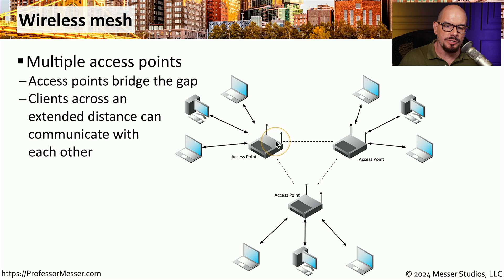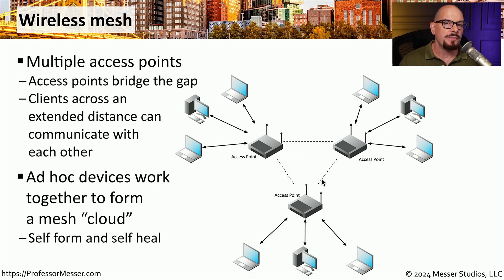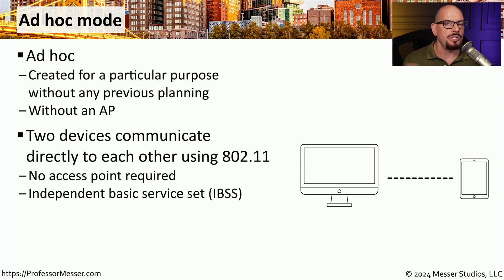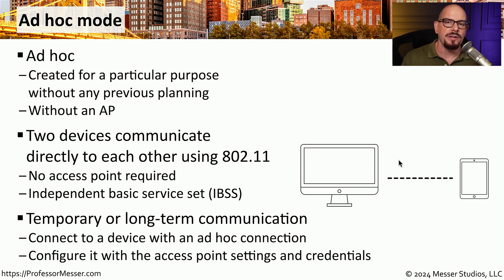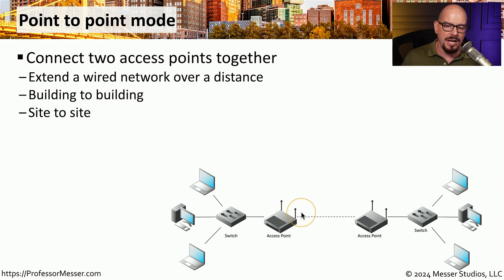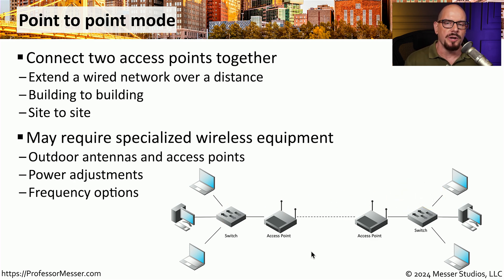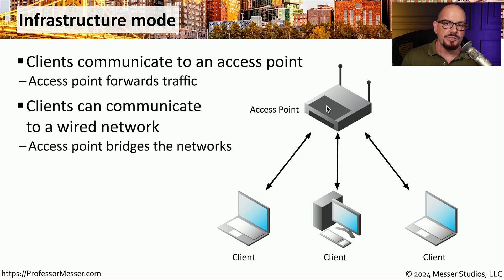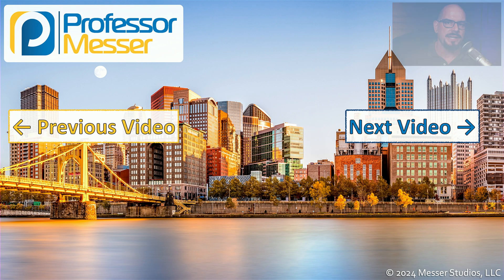Network Types - CompTIA Network+ N10-009 - 2.3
There are many ways to connect devices on a wireless network. In this video, you'll learn about mesh, ad hoc, point to point, and infrastructure mode connections.